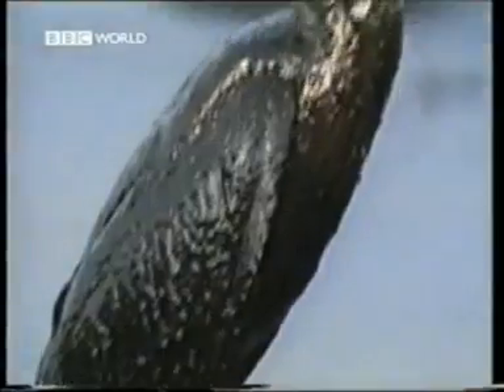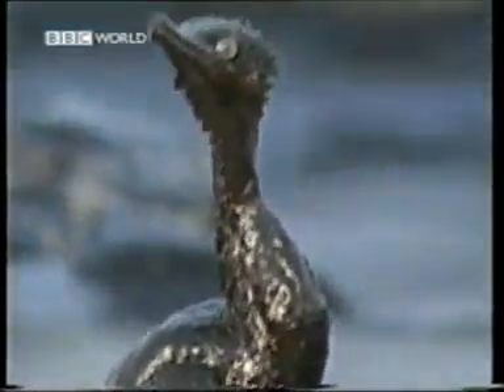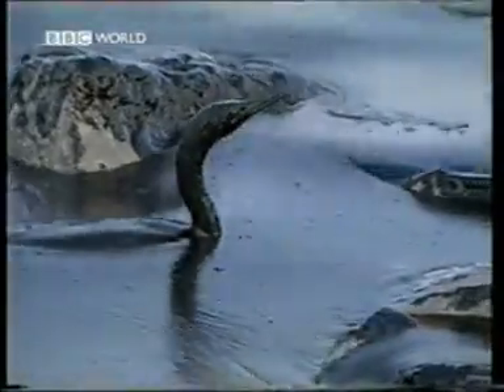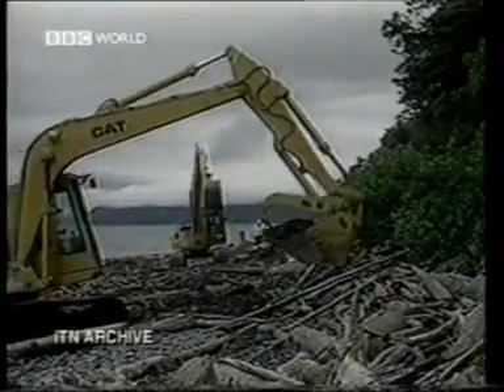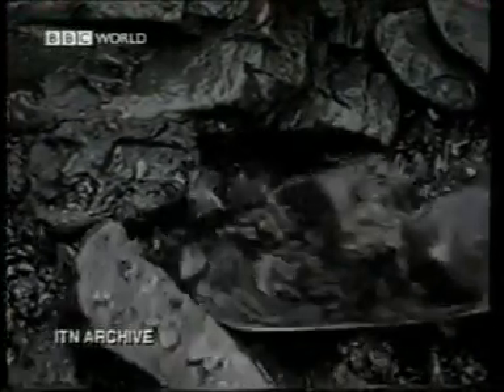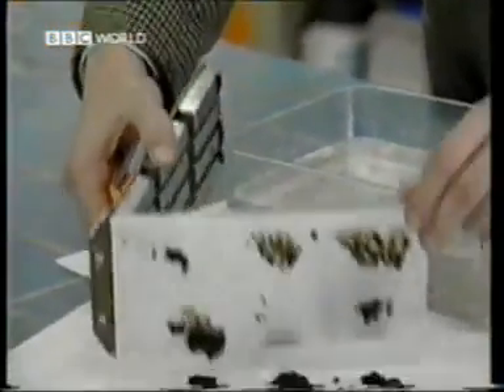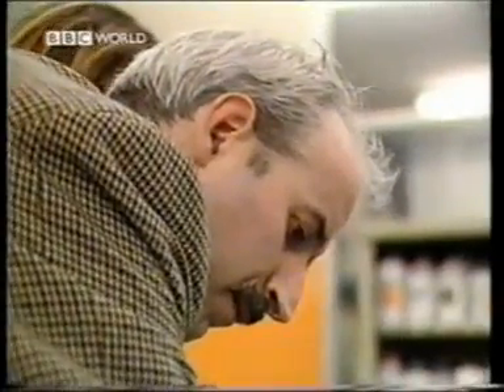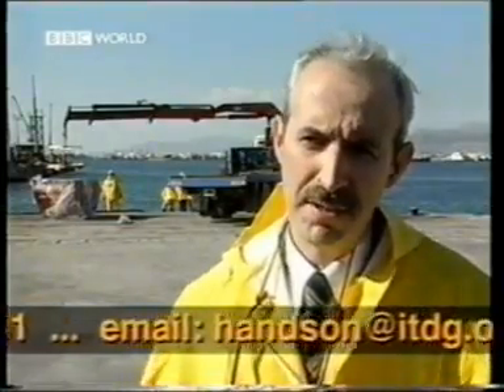Cleaning oil spills with magnets CLEANMAG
Some  Universities try to replicate a 1997 Greek patent!  This is the first footage made by BBC World during the execution of the European Project "CLEANMAG : Demonstration and Large Scale application of the magnetic technology for the cleanup of waterborne oil spills" (LIFE99 ENV/GR/567)
The method is basically using a magnetic POROUS material (so is floating all the times) which is olleophillic (sorbs only oily substances and not water). The amount of sorbtion is up to 10 times the weight of the material used (cleanmag) and the residual oil pollution has been certified to be at the order of 10 ppb (1500 less than the standards of MARPOL 73/78 which is 15 ppm). This is an ALL weather technology. After the collection of the material using magnetic conveyor belts (rate of collection for a conveyor of 1m in width is about 11 tons/hour of pure oil).
After the collection of the material +sorbed oil , the pulp could be used or recycled as follows:
a) getting the oil by chemical extraction and then incinerate the rest of material in high temperatures in cement kilns, without harming the air (no fluorocarbons or dioxins)
b) incinerate directly the whole pulp again in cement industry or power plants
c) first presurizing the pulp and getting the oil and subsequently use the remaining material in asphaltic products for road pavement.
For up to tier 1 spills , there are available the magnetic skimmer vessels which they apply the material by a pneumatic way on the spill. For large oil spills could be used fire fighting helicopters throuing the material by air, or also firefighting planes (i.e. canadair type) which are made from aluminum withought the danger of "clogging" the outlets, since the magnetic material does not stick on the aluminum.
The technology has been approved by EPA of USA, and has been awarded 4 times up today for its innovative character and real time demo results (including also an award by IMO -Seatrade award in Dubai in 2005).
Recently the press release from a Ubiversity indicates that researchers there tried in someway to "replicate " the technology by using magnetic nanoparticles. From the related article it is understood that the goal and idea is the same, with the difference that instead of a porous material (in order to stay afloat all the times), nanoparticles are being used.
The short coming of using of nanoparticles in this technology though according to our experience are the following:
a) you need a high concentration of them in order to have strong enough magnetic collection by applying a high field gradient. Thus by apllying a lot of this "nanopowder" over a spill (if this powder whole amount finally ends up in the spill) it turns the oil in such a heavy "ferrofluid" that eventually sinks. This is because there are no material pores that contain "air jackets" in order to stay afloat all the times in all weather conditions!! No need to mention of the fact that ferrous oxide nanoparticles present a bulk density of more that 4 g/cc!! (heavier than oil and water).
b) The difficulty in spraying by any means of these particles  on a spill is going to be extremely difficult since the nanoparticle would behave in the air as the dust particles. Obviously a lot of them would end up in pure water sinking finally directly to the sea bed.
c) the recycling is going to be extremely difficult (extracting the oil from them) since the affinity of the nanoparticle surface towards the oil attraction would be very high!

Prof. George Nicolaides
TEI of Piraeus
Thivon 250, Aegaleo
12244, GREECE